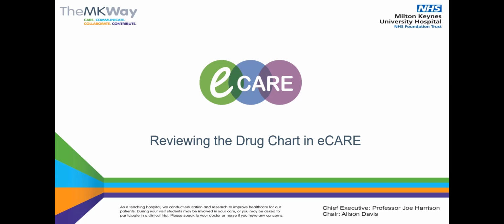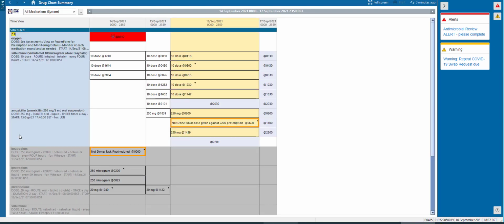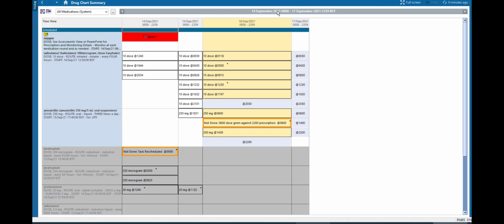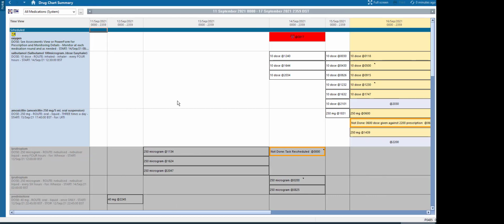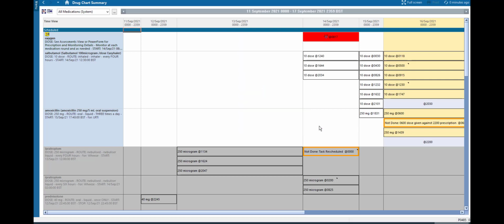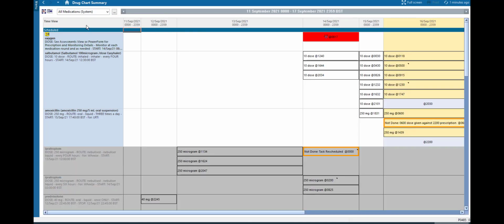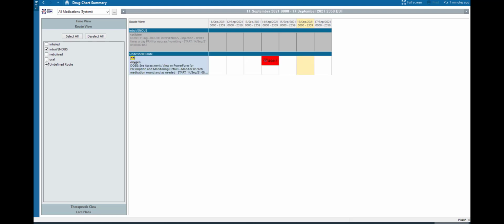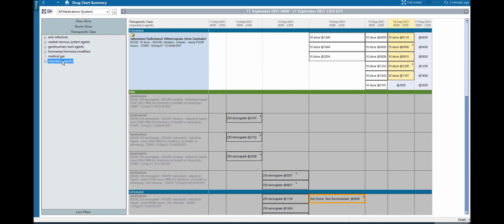Drug Chart Review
How to review a drug chart or drug chart summary in eCARE